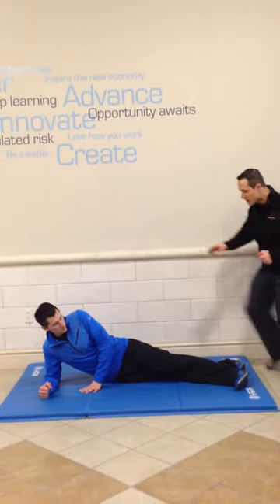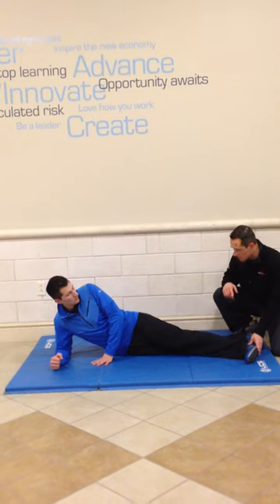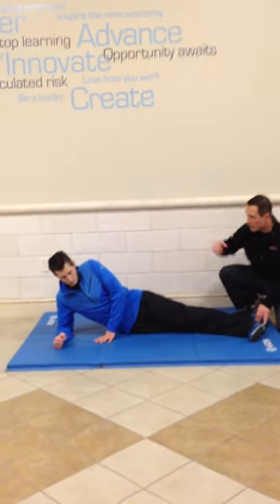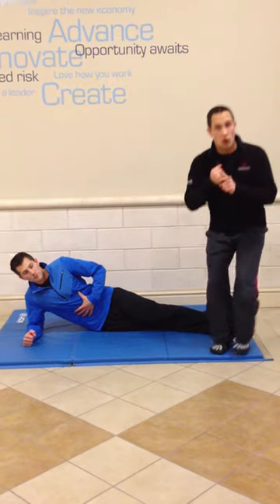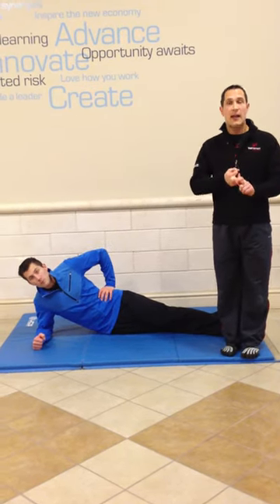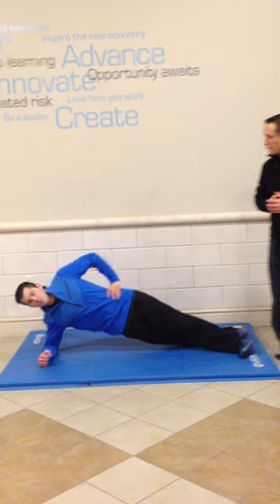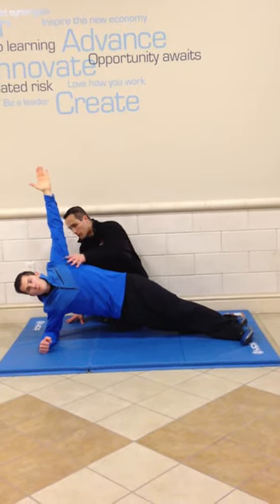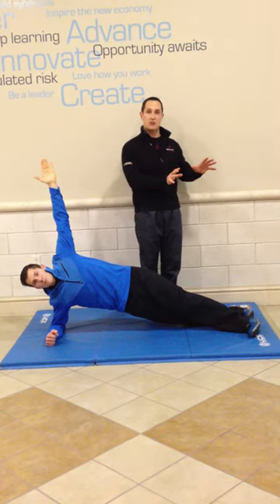Buffalo Personal Trainer - Standard Side Plank Scissors Position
Please view this video in HD for best results.

Purpose:

This is one of my all time favorite core exercises!  I do this exercise or a progression or regression every core work out that I do.   This exercise and Progressions and regressions of this exercise are the best exercise that I'm aware of to tighten and strengthen your internal and external obliques (love handles).  It gets results fast!

Cues:

• Brace Your Core following the steps outlined above
• Maintain a neutral neck
• Keep your shoulders perfectly stacked on top of each other and push away from the ground with your elbow and forearm.  Squeeze that fist!
• Open up your chest and reach the top hand to the ceiling
• Bring your hips through and keep them stacked
• Keep your feet dorsiflexed

Please visit our Buffalo Personal Trainer for more information.